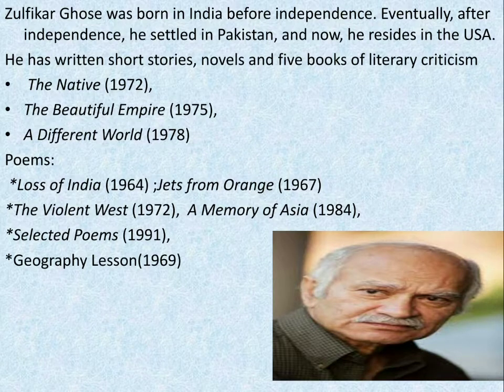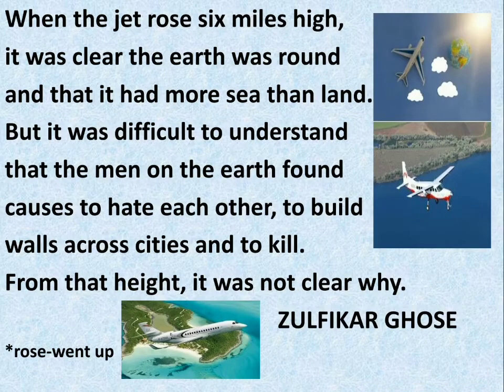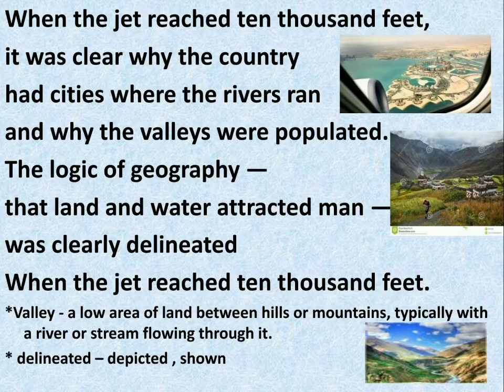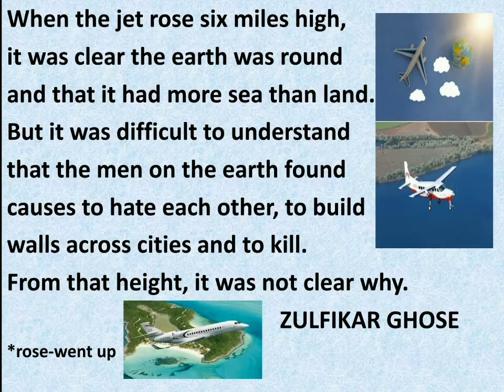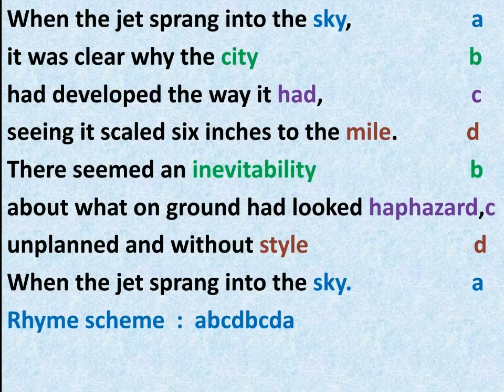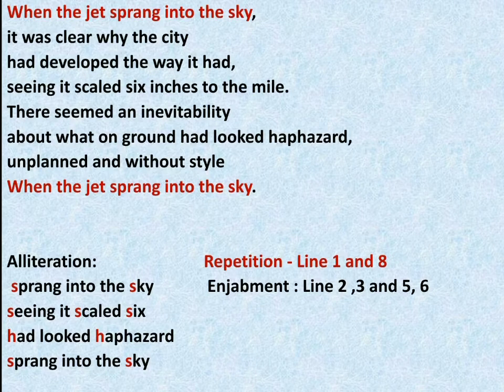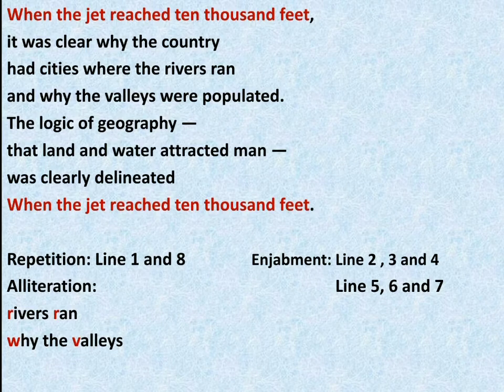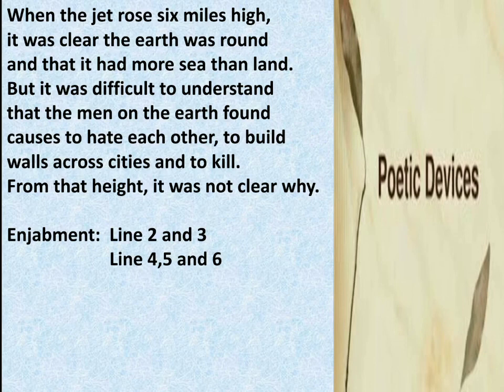GEOGRAPHY LESSON || POEM-2 || CLASS 8 ENGLISH || EXPLANATION, RHYME SCHEME, AND POETIC DEVICES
A detailed explanation of the poem with the Rhyme Scheme and Poetic Devices.